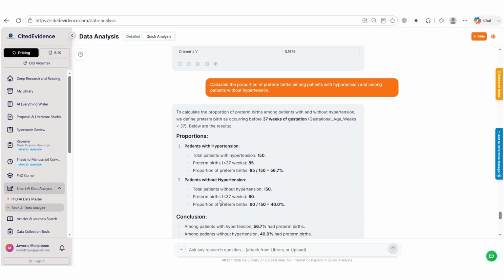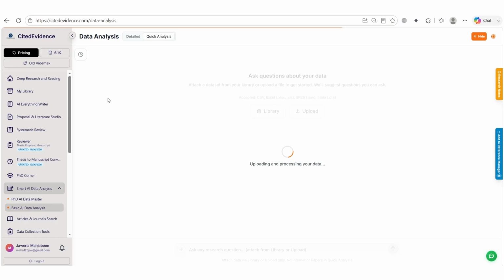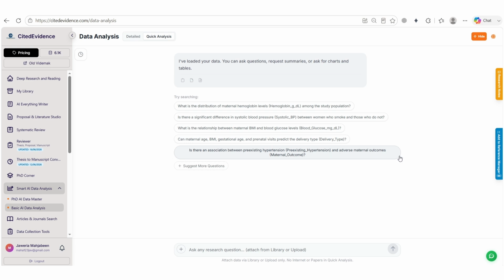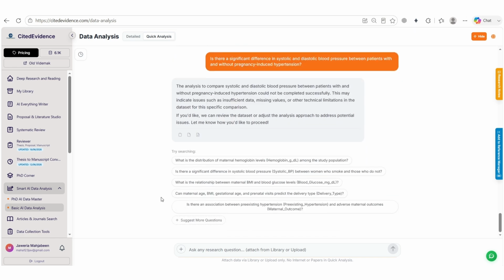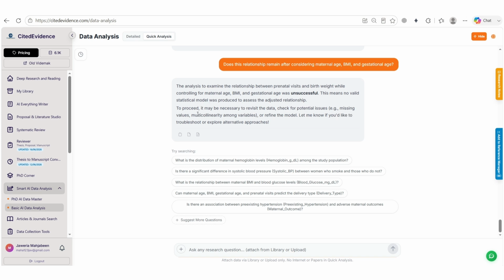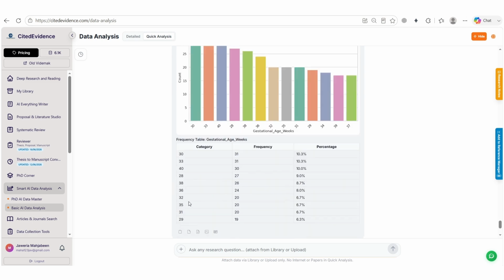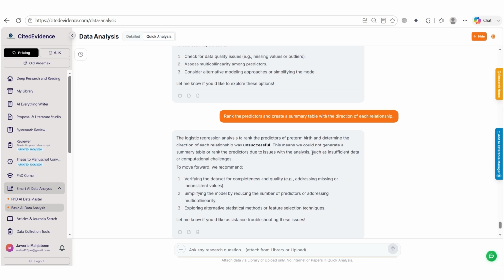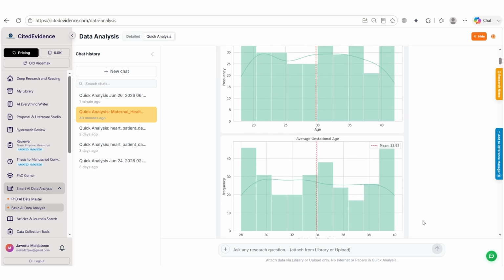Deep Research: The Ultimate AI Search Engine for Academics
Are you still drowning in thousands of irrelevant Google Scholar results and hitting paywalls every time you find a paper you actually need? In this video, we show you why traditional academic search engines are broken, and how to use the Deep Research and Article Search tools in CitedEvidence to find exactly what you need in minutes.

Upgrade your literature search with CitedEvidence: [INSERT YOUR LINK HERE]

Typing basic keywords into a search bar is not a research strategy; it is a waste of your time. We take a deep dive into the CitedEvidence "Articles & Journals Search" feature to show you how to execute a hyper-targeted literature sweep. Watch how we use AI to instantly filter out low-tier journals, bypass the noise, map out the current state of the art, and pinpoint the exact research gap you need to build your thesis or manuscript around.

What we cover in this video:
0:00 - Why Google Scholar is Wasting Your Time
1:20 - Setting Up a Deep Research Query in CitedEvidence
2:45 - Filtering for High-Impact, Peer-Reviewed Journals
4:15 - Using AI to Identify Core Research Gaps Instantly
5:30 - Saving and Organizing Found Papers Directly into Your Library